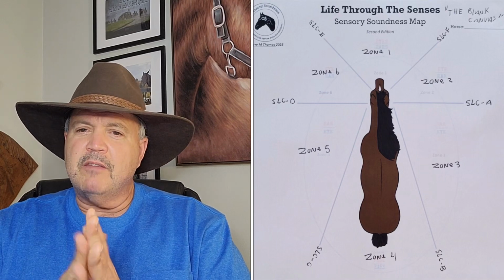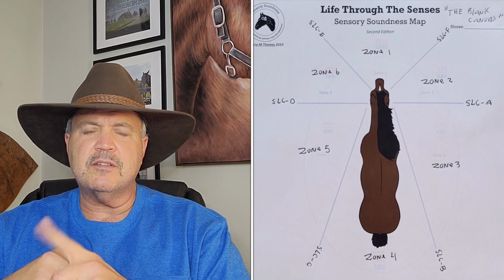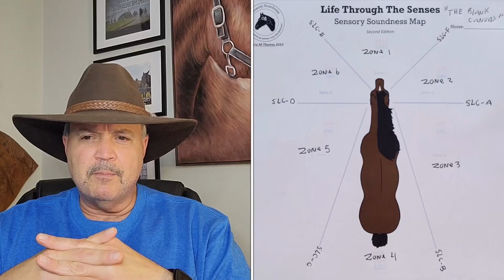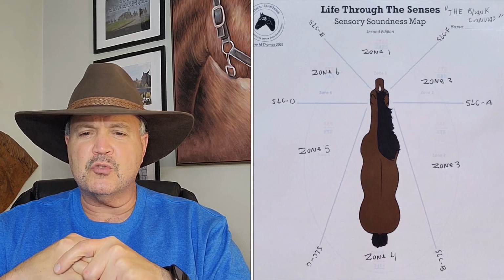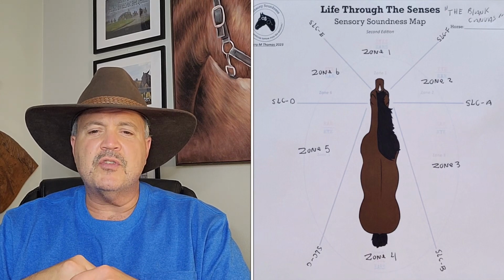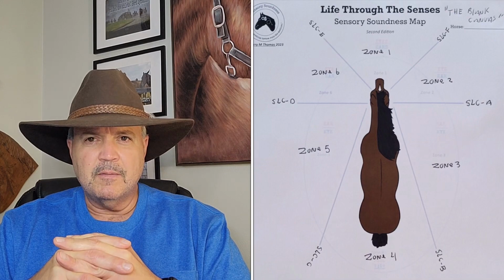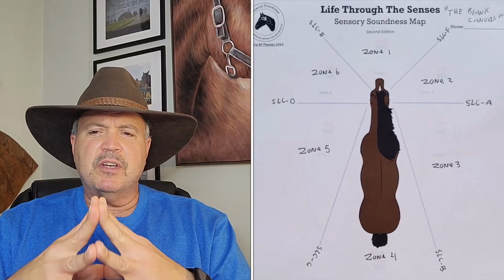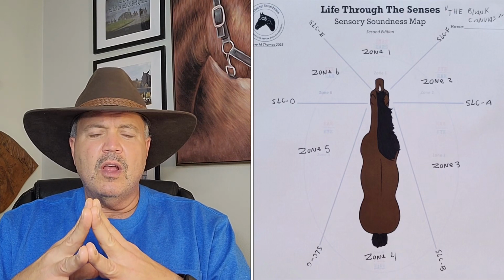Part 4 Sensory soundness; evaluation and mapping reference guide.